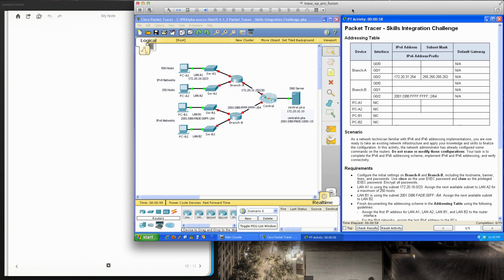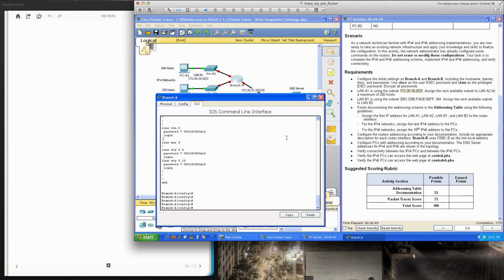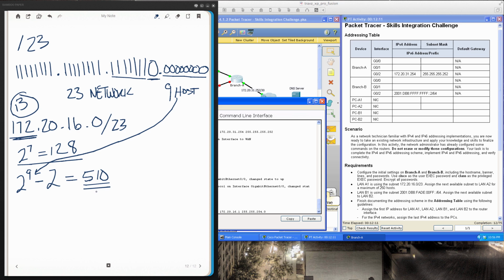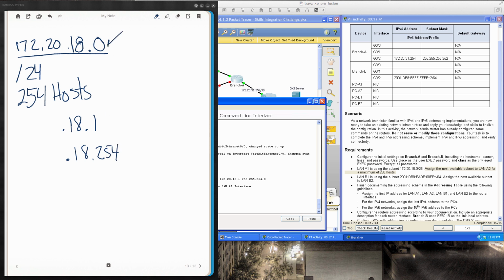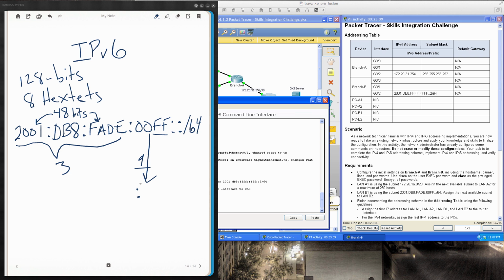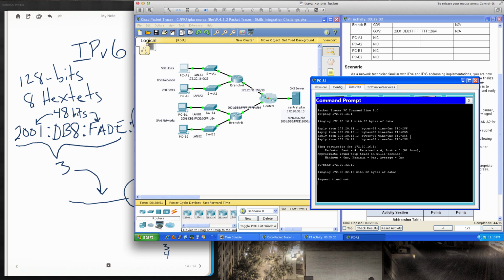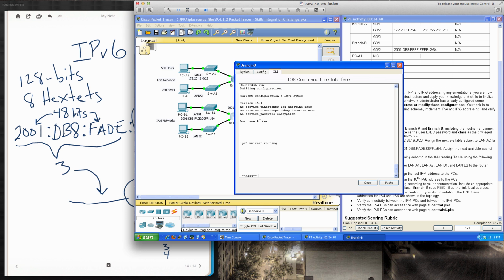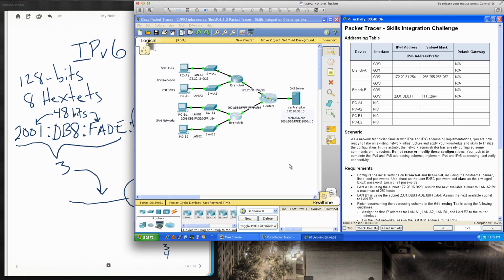Spring 2014 - CSI157-841 (Week #6 - 03042014) - Packet Tracer 9.4.1.2 Tutorial